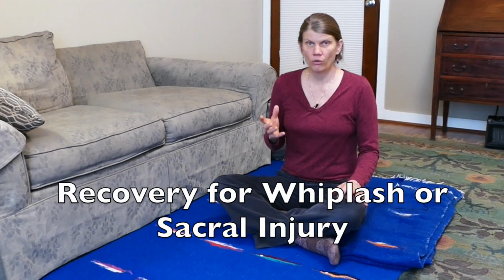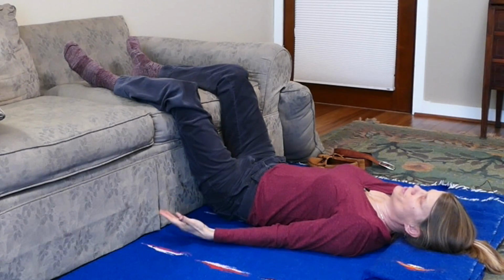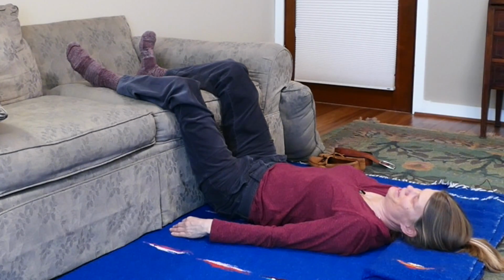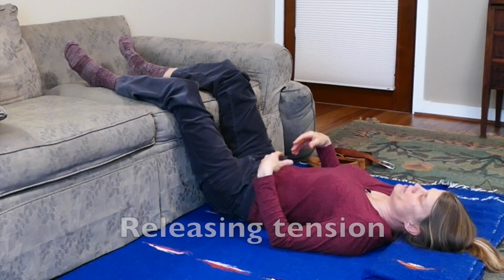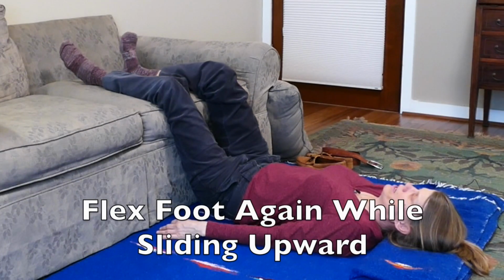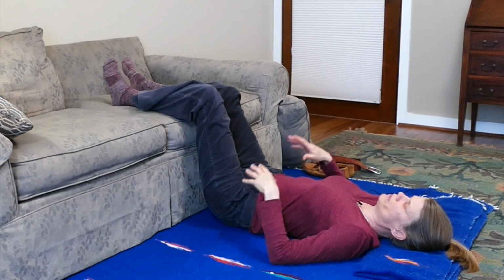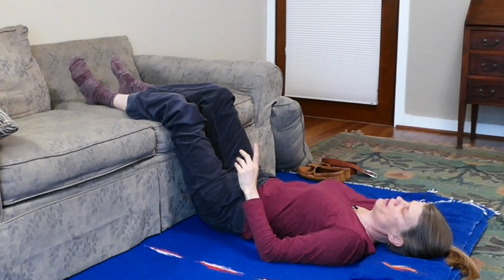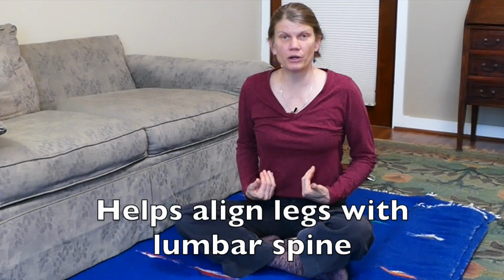Relieve Back Pain and Tension with Sliding Leg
Learn gentle movements to relieve chronic back pain or tight muscles through this guided movement lesson based on the Feldenkrais Method®.  Use a couch or bench for sliding one leg in a small, gentle movement to improve alignment and ease of legs in hip joints and improve lower back coordination with legs. While this lesson is a bit longer than my other lessons, these are very relaxing movements for back and hips and long-lasting! This gentle lesson can be very helpful for healing whiplash, falls, sacrum injury, back strain, spasm, disc injury, hip joint problems (though be careful with hypermobility of spine in getting down to the floor and up again-- work with a professional).

Be extra careful coming up from the floor-- take time to move slowly. If you have a disc injury, this lesson can be helpful but proceed carefully.  These are meant to be done with awareness and not with the gusto of strengthening exercises-- but of aligning your back and hips.

or look Feldenkrais Lesson for Annie Thoe on iTunes and Amazon.
For Practitioners:  This is one of my lessons I taught in my workshop for working with whiplash and spinal cord/low back injury.

Blessings,
Annie